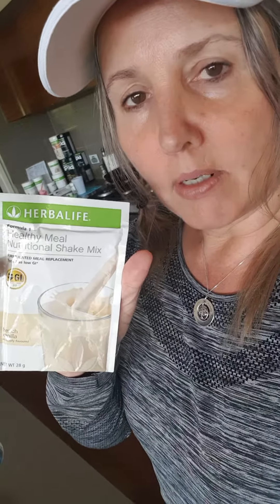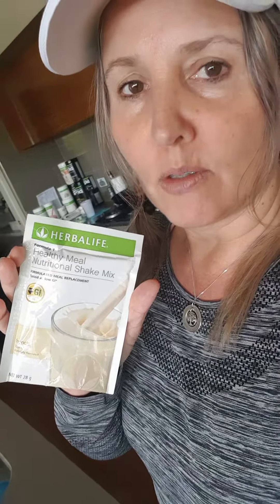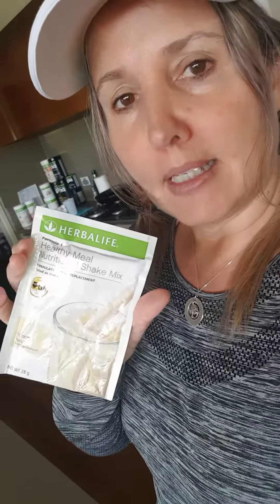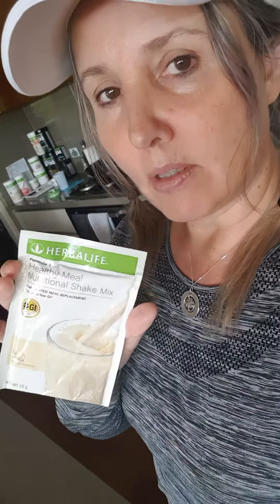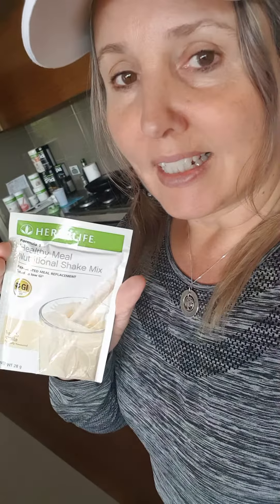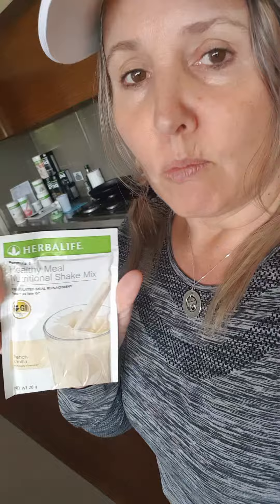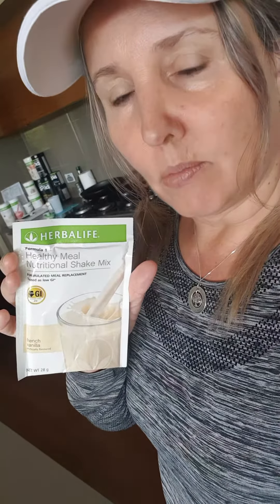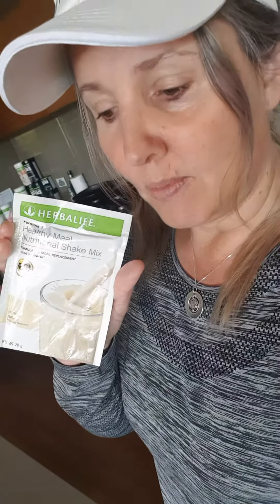3-6 Day Trial Pack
Tips & Information on
How to use your
3-6 Day Trial pack,
the benefits &
How to get the best results.